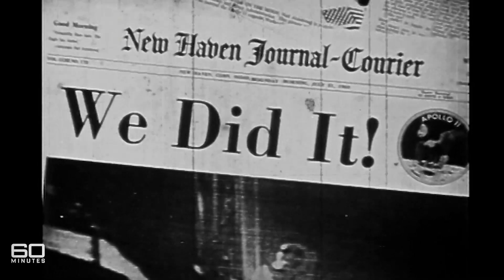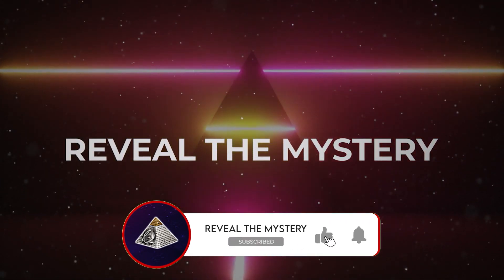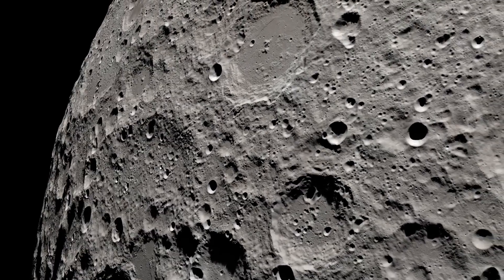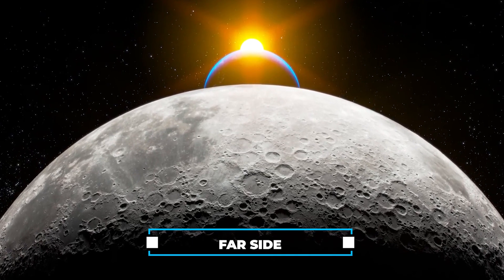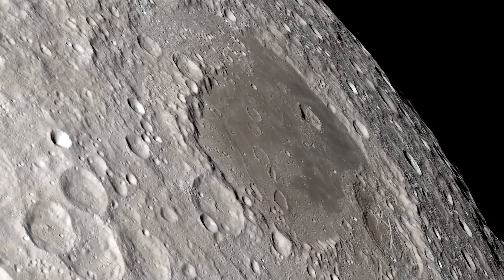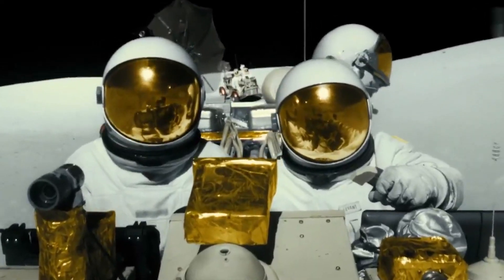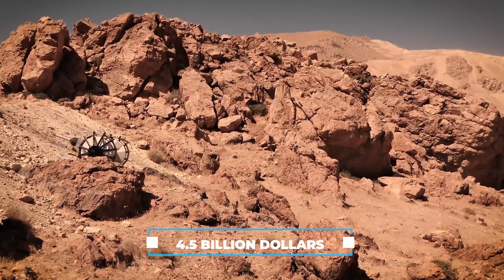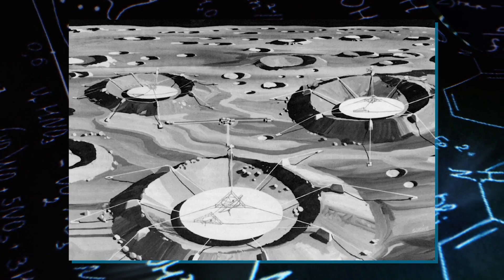NASA's Ambitious Moon-Based Telescope Plan Surpasses JWST in Advancements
Last year, the James Webb Space Telescope started sending us amazing and never-before-seen pictures of outer space. At the heart of this endeavor lies another extraordinary concept of constructing a telescope on the Moon, a celestial neighbor that has intrigued scientists and dreamers alike for centuries.